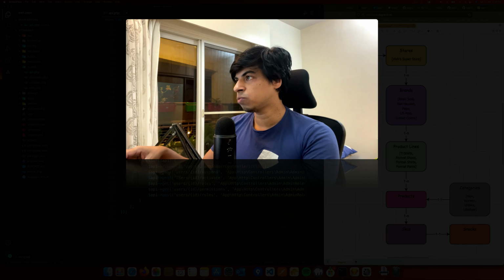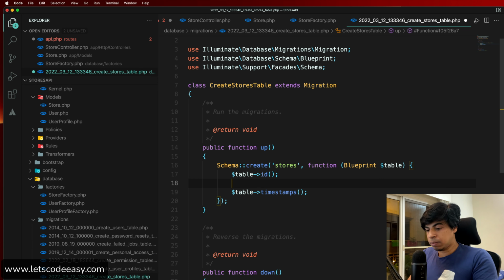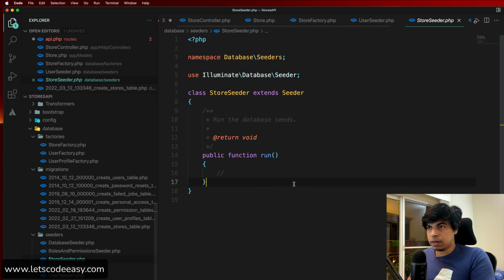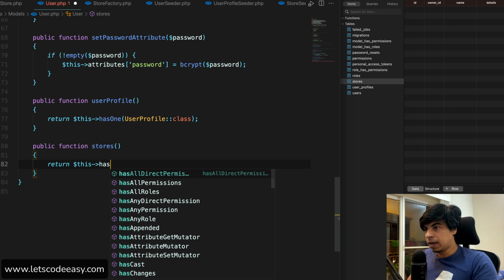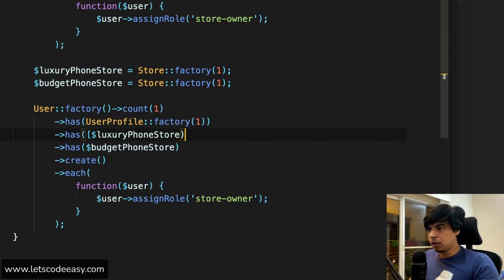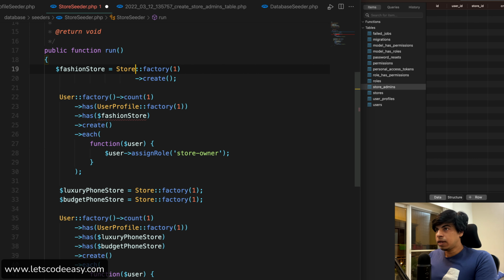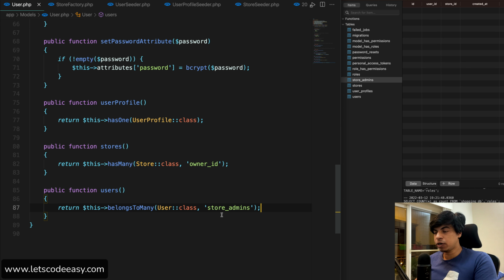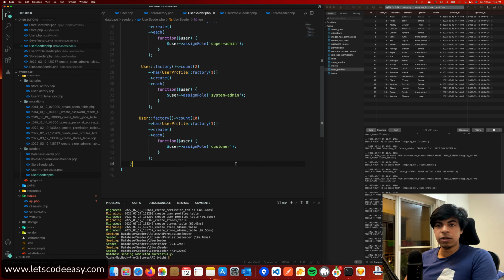[Episode 7] Stores Migration & Seeding | Stores REST API using Laravel 8 in 2022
Episode 7 is also about Stores Migration & Seeding

1) Create Store Model and required Seeder and Migration
2) Usage of has and hasAttached during Seeding